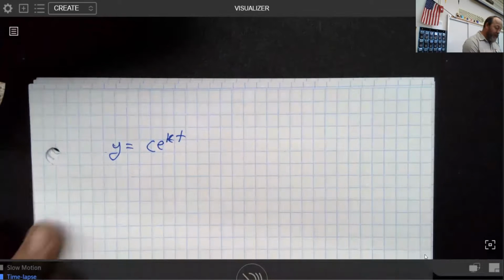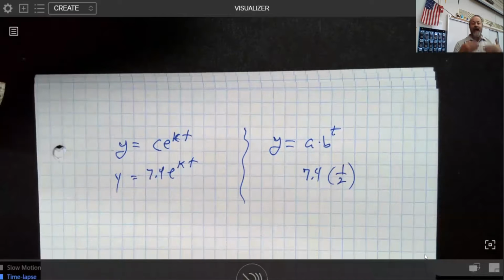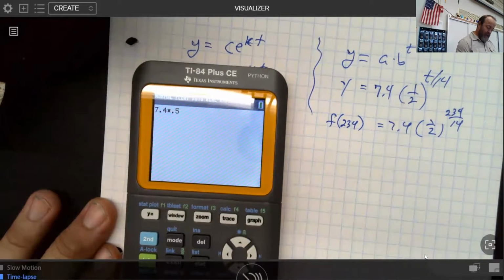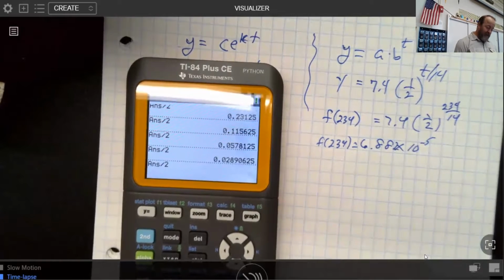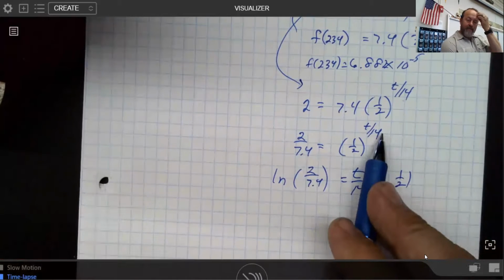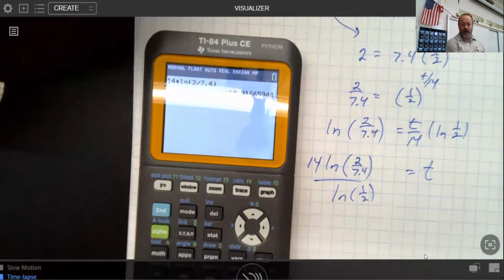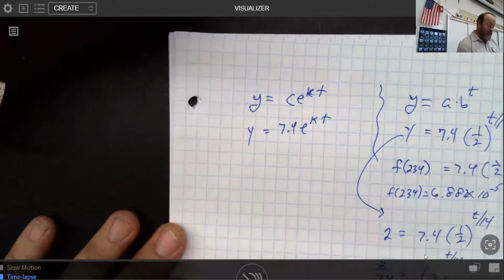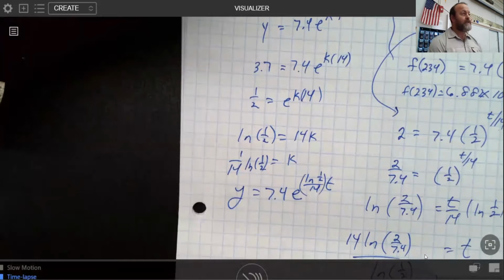Calc AB review #21